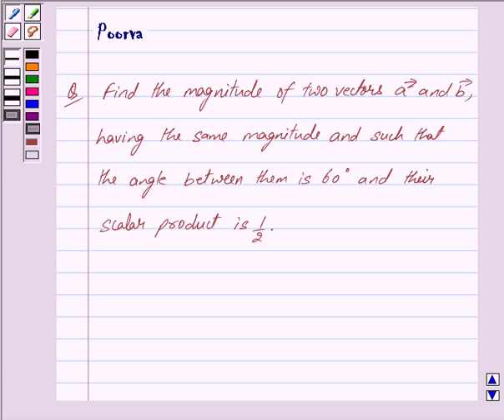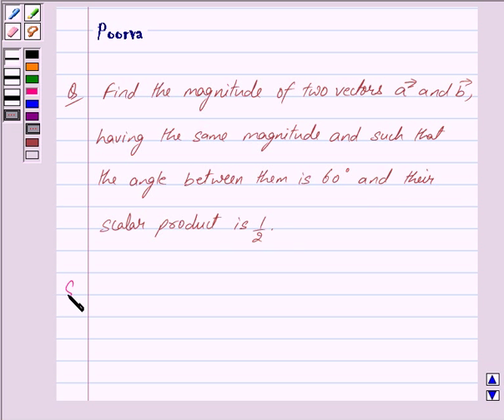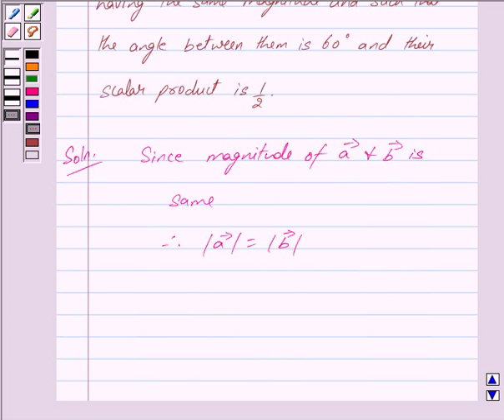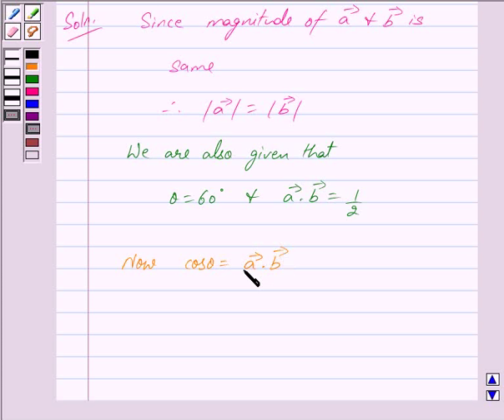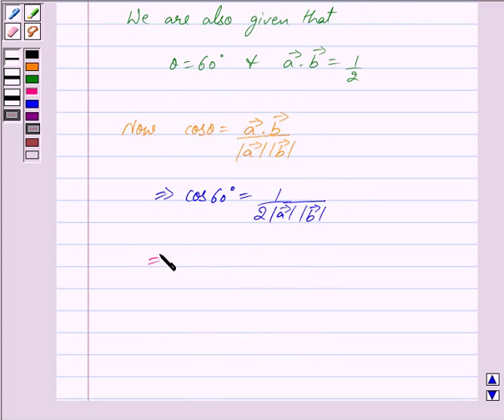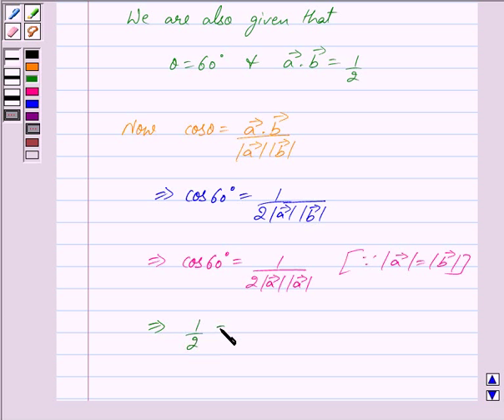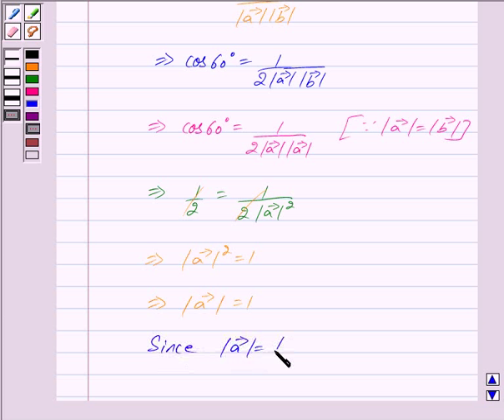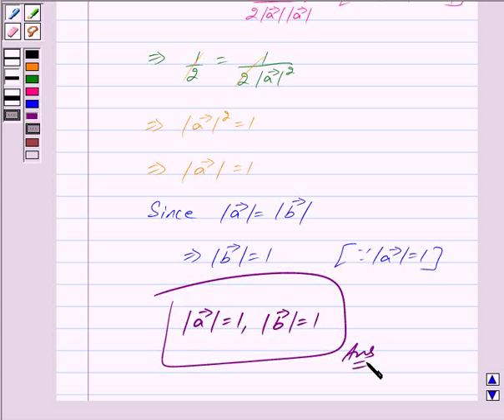Maths XII NCERT 2007 10 10 3 8